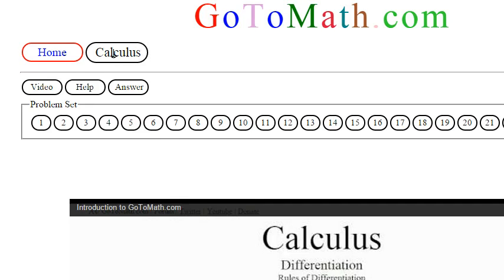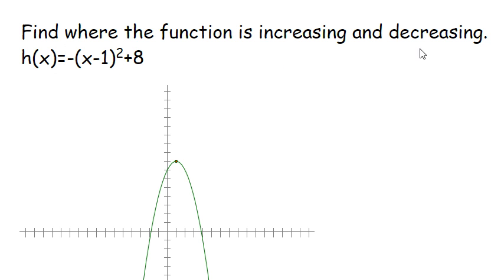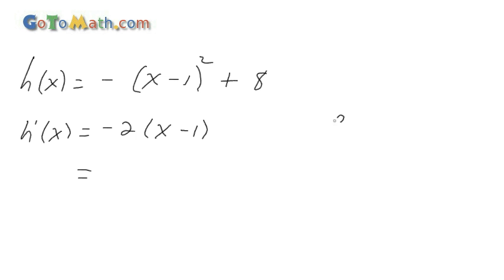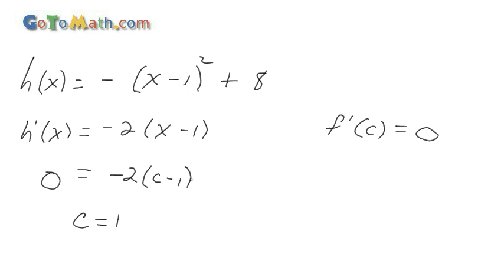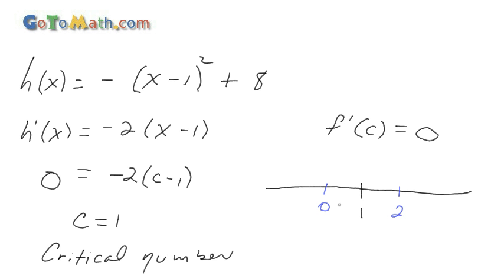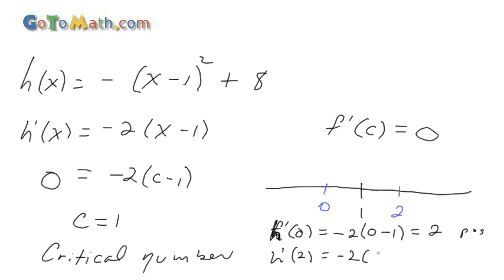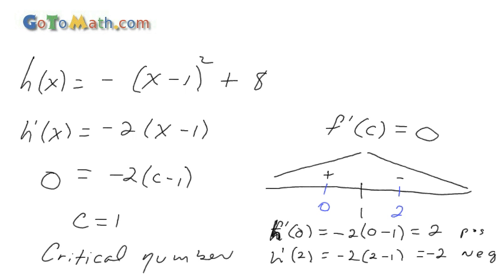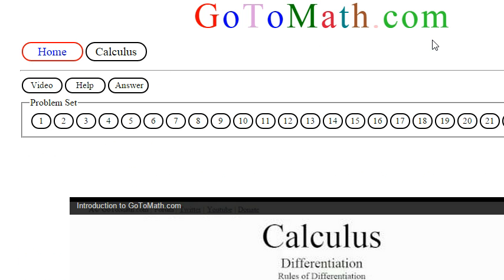Calculus 1 The First Derivative Test b5p2